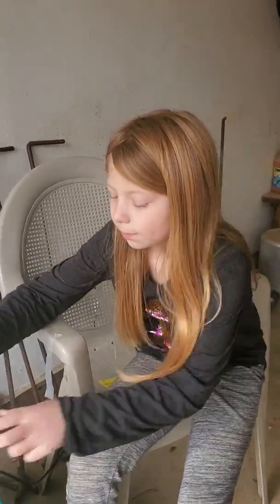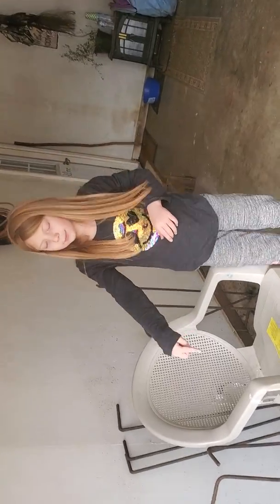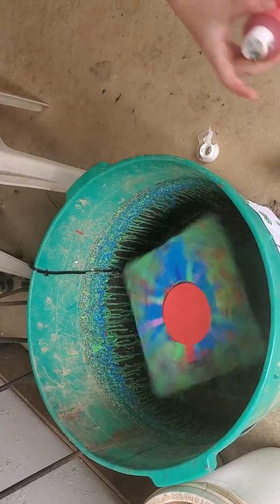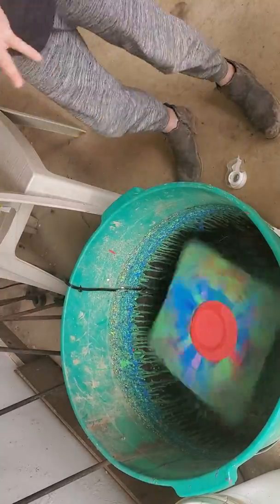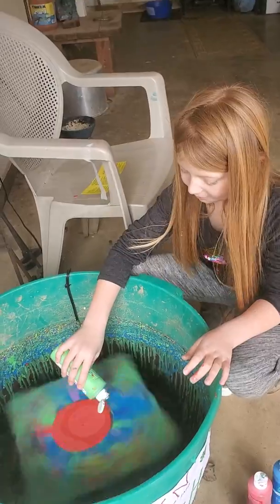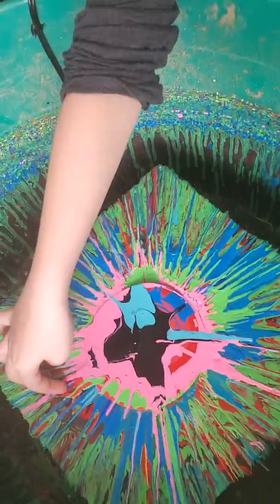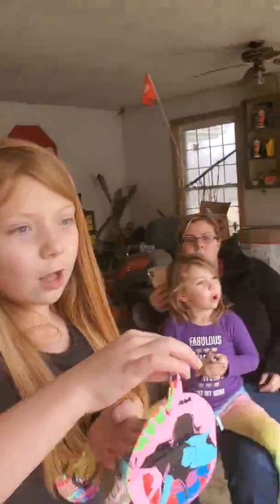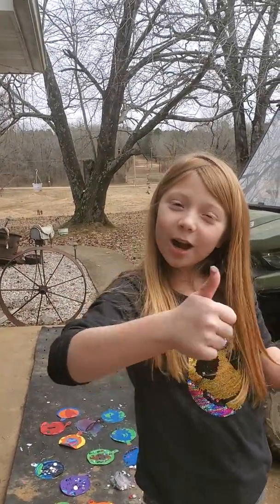Spin Art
Firefly 😉 is showing kids how to create unique spin art ornaments. She is using acrylic paint and a home made spin art machine.